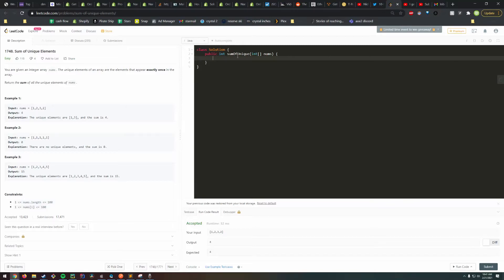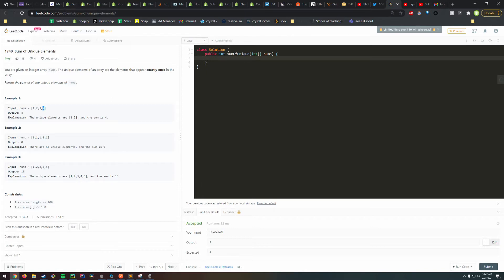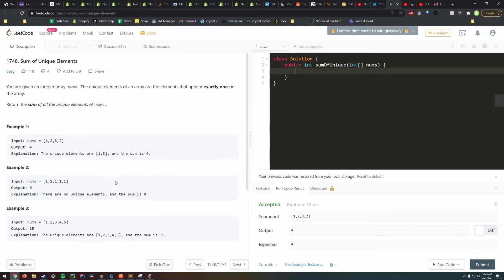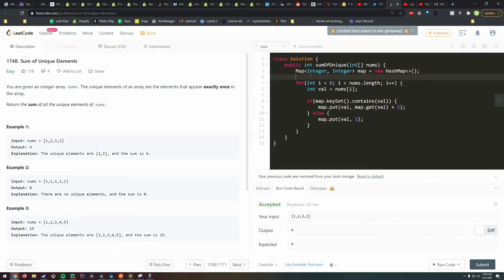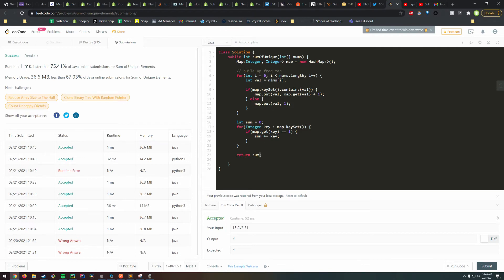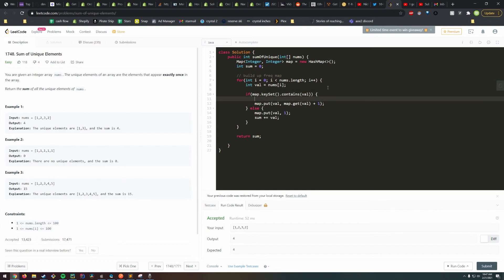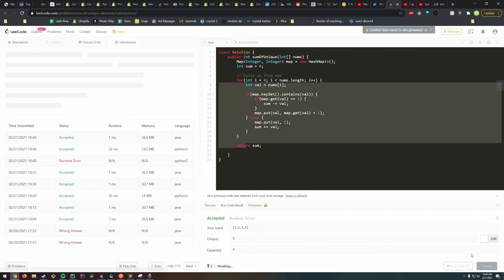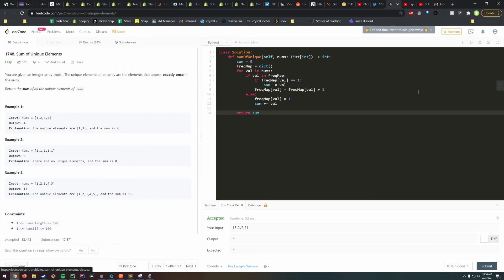Leetcode 1748 - Sum of Unique Elements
Level 1
Cracking the Coding Interview

Level 2
Elements of Programming Interviews